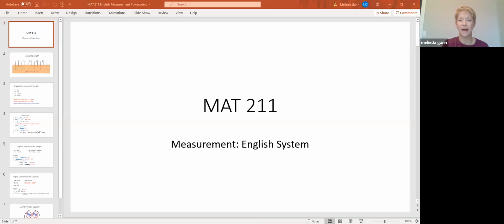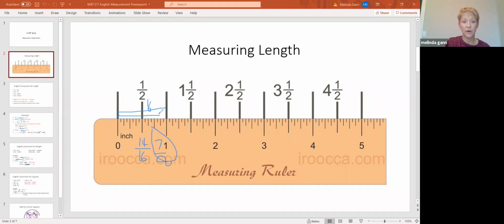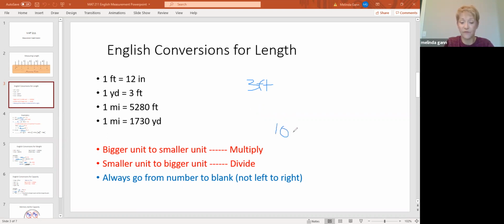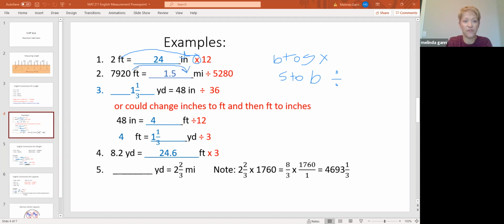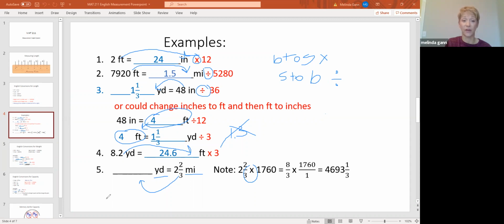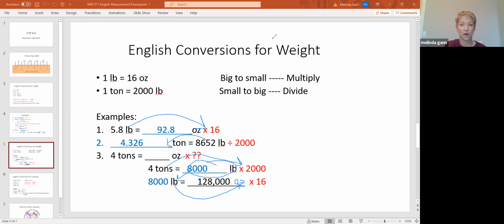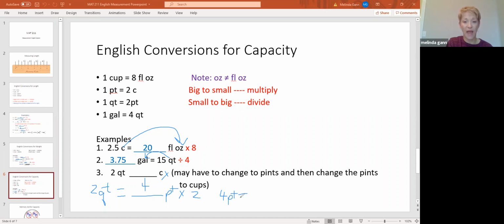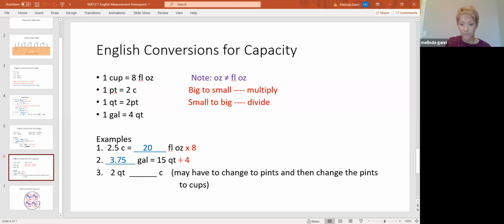MAT 211 English Measurement Video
Note: There is a typo on the slide. There are
 1760 yards in a mile - not 1730 yards in a mile!
Fix that in your notes